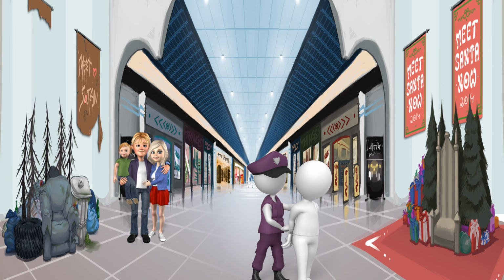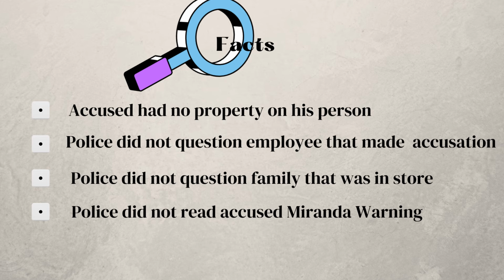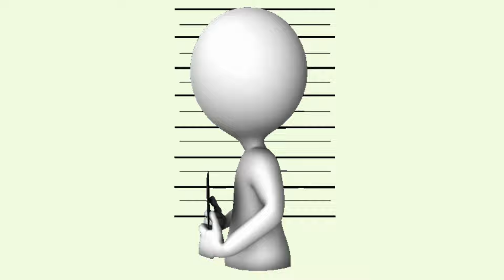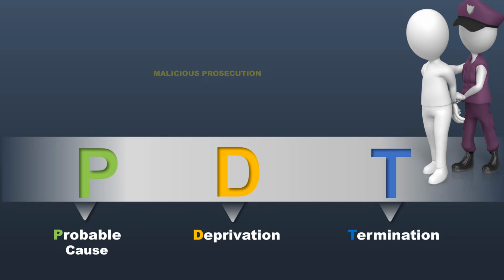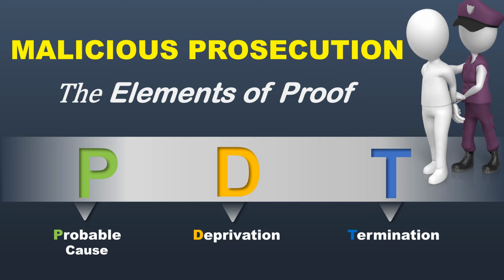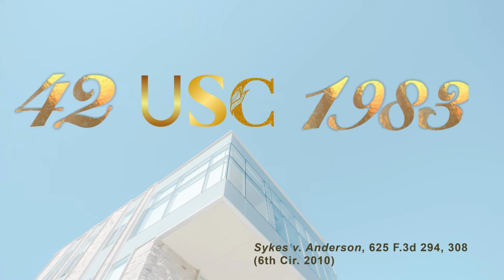Wrongfully Arrested? Acquitted Or Charges Dropped? Malicious Prosecution? The Elements of Proof.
This video explains malicious prosecution. It identifies the elements of proof required for an accused to make a prima facie case for malicious prosecution, on the federal and state level. It provides case law to help the viewer understand the concept. It presents a "mock" case scenario. The viewer is asked, based on the facts (in the scenario) and established law, whether the police officer's arrest of the accused lacked probable cause.  This is to engage you and make the process fun.

Also, to view the "Finding Case Law" Video:

or copy and paste it in the url address bar and hit enter.